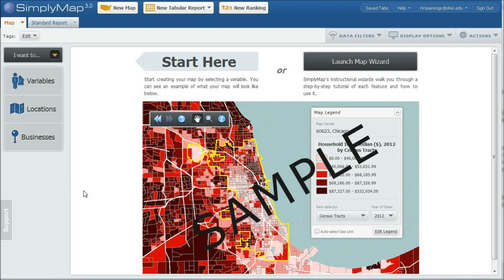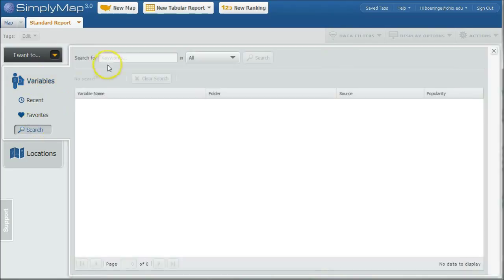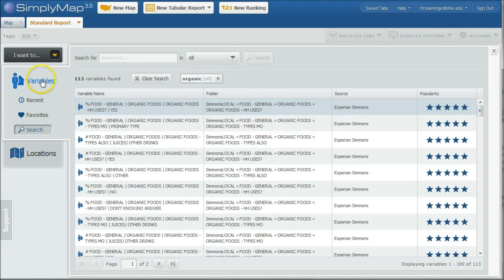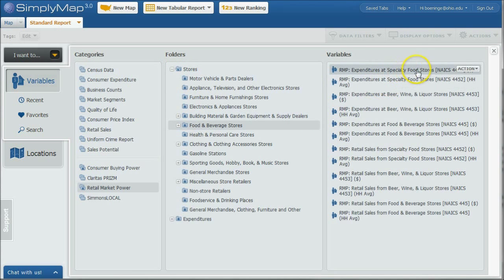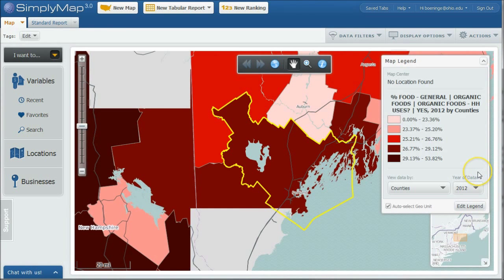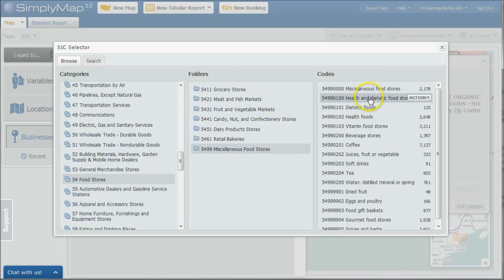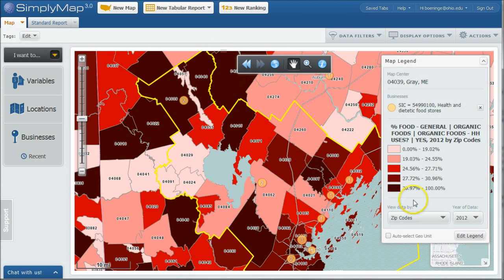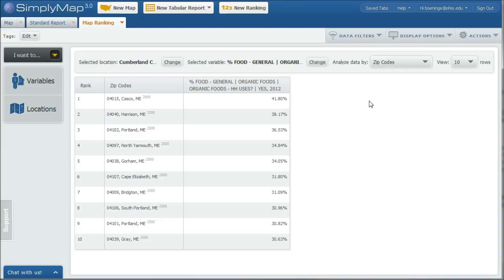How to understand local consumer demand for natural and organic foods using SimplyMap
If you are trying to open a natural food store or organic food store, you will want to research the demand for those products in your area, as well as identify competitors in your market.  This video demonstrates how to find that information using SimplyMap.